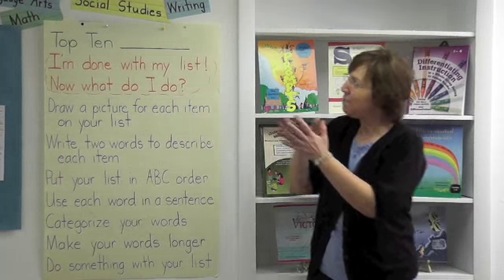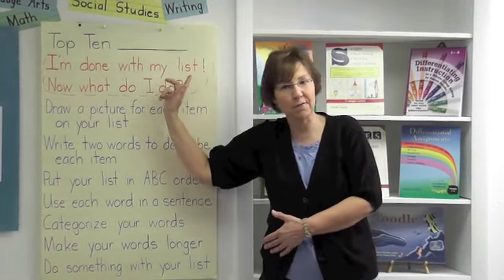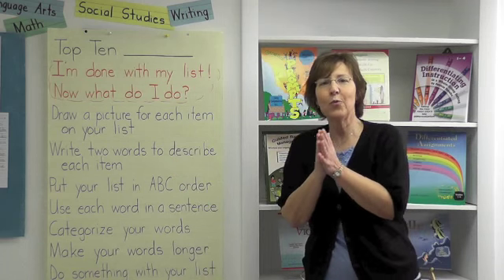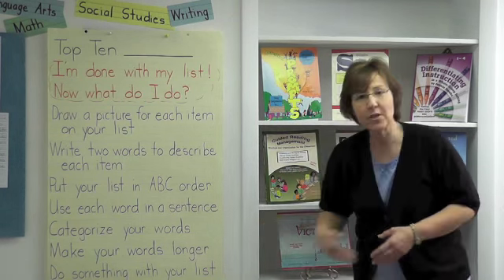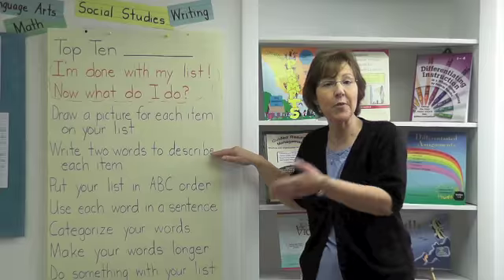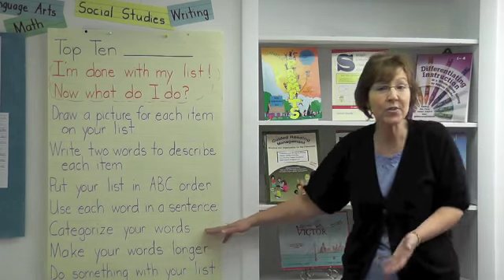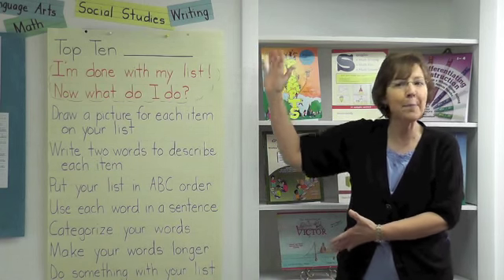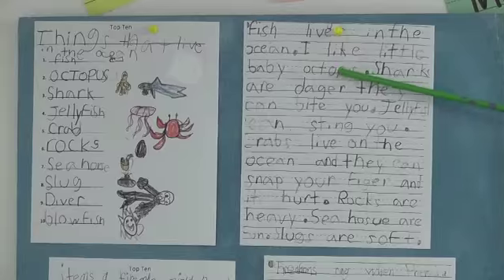Top Ten by Pat Pavelka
A center activity that can be tied to almost every curriculum area.